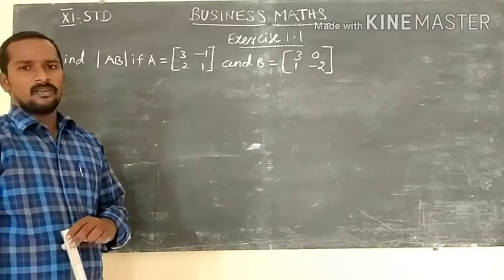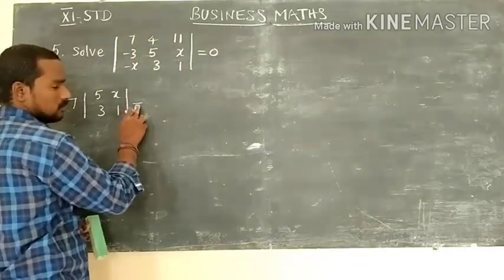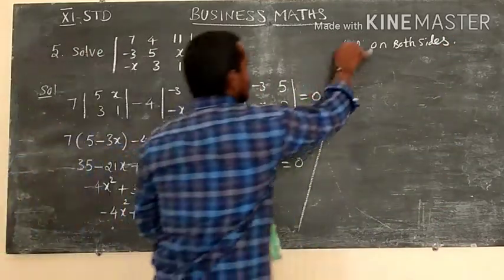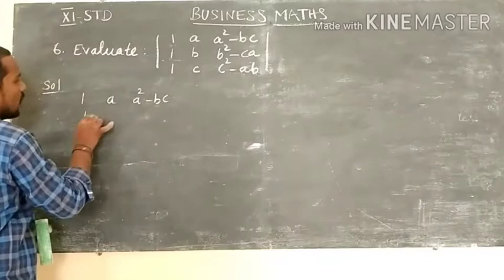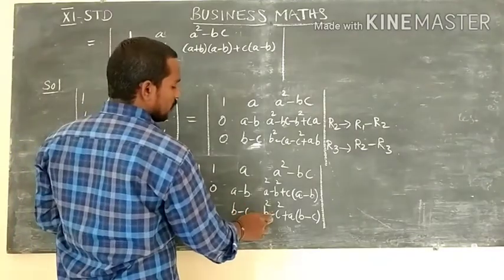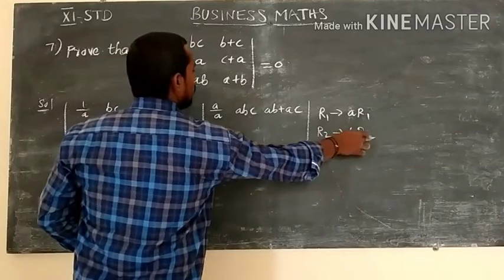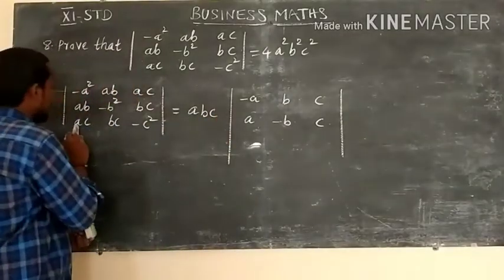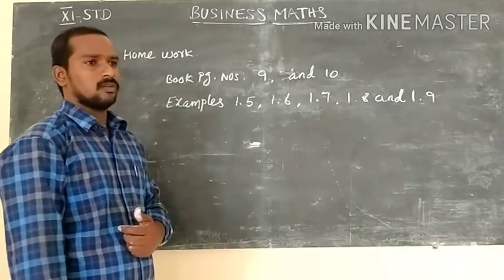XI STD BUSINESS MATHS -2